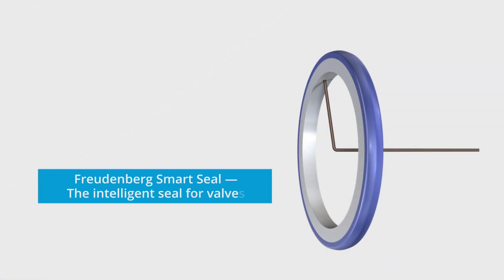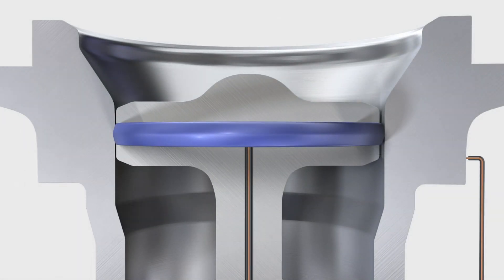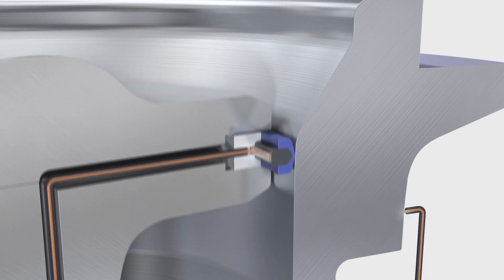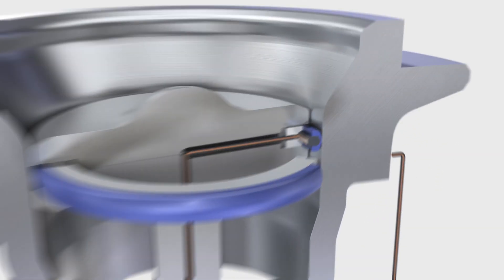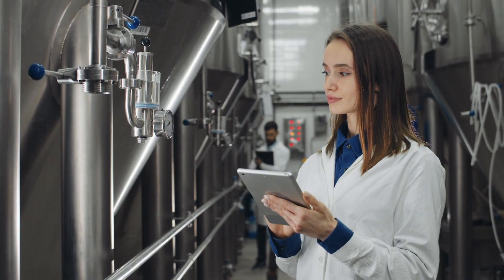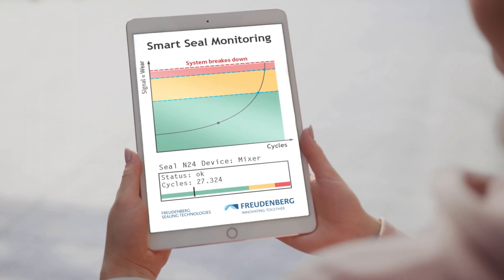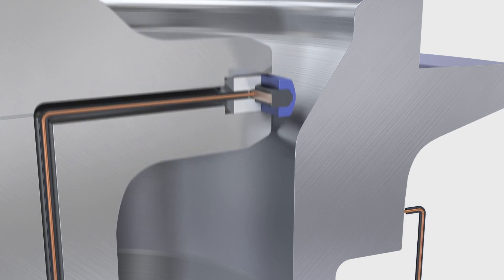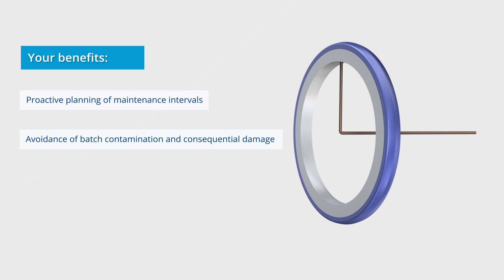Smart Seal – The intelligent seal for valves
The Freudenberg Smart Seal opens up the possibility of predictive maintenance. With the Freudenberg Smart Seal, a seal continuously indicates its degree of wear. The information can be linked to plant data, enabling the creation of a "digital twin". It is also possible to predict when a seal needs to be replaced – an important capability for predictive maintenance and one of the core components of industry 4.0. The Freudenberg Smart Seal is the only system that enables wear measurement directly on the seal, which can significantly increase overall plant effectiveness.